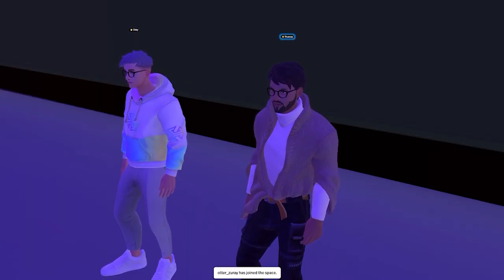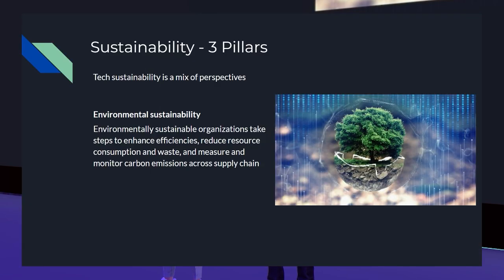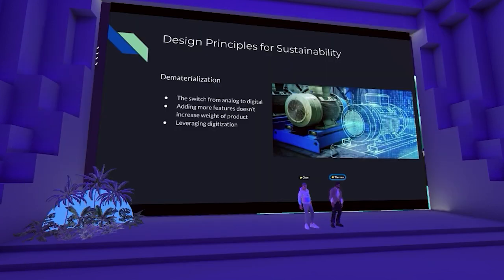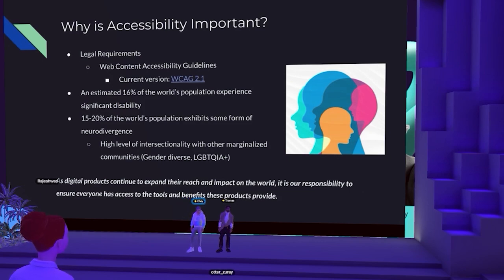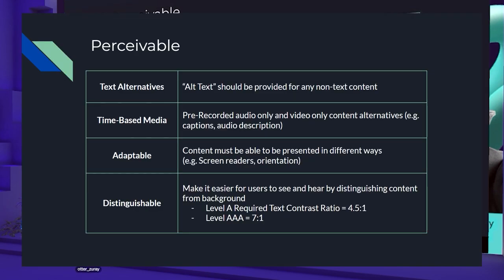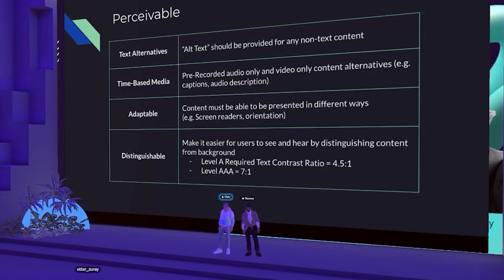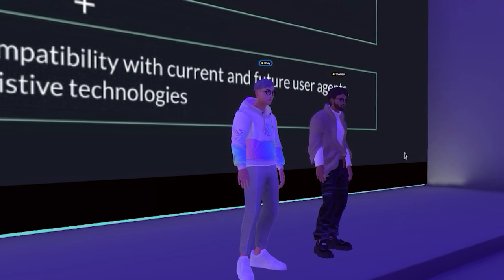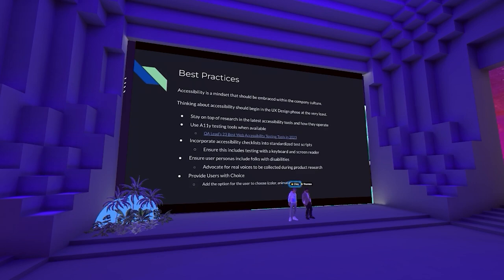InnoHUB GenAI+ // Module 4 // Accessible & Sustainable UX/UI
In this Module 4, titled 'Accessible & Sustainable UX/UI,' our expert speakers will guide you through critical aspects of design, ensuring your digital products and metaverse spaces are not only aesthetically pleasing but also considerate of every user's needs.

Module 4 Instructors:

💚 Thomas Southall (he/him), UX/UI Lead, Sustainable & Accessible Design at Evenness who previously worked on various important projects, such as for Stonewall Democratic Club.

💚 Chey Mayer (they/them), Product Manager, Accessibility & Sustainability at Evenness who brings a wealth of experience acquired from globally renowned organizations such as Apple, Textron Systems, and Marqeta.

Here you can find the presentation that Thomas Southall & Chey Mayer used in their session

🌐 At Evenness (evenness.rocks), we're committed to making technology accessible to everyone. Whether you're a seasoned designer or just dipping your toes into UX/UI, this session is for YOU! We'll dive deep into the world of accessible design, inclusivity, and user experience, sharing insights that will help you create digital solutions & metaverse spaces that truly leave no one behind.

ABOUT InnoHUB:
InnoHUB: GenAI+ (October 3rd - 18th, 2023) is organized by Evenness and Women in AI, powered by Qualcomm, and supported by tech communities, such as Mia - Mission impact academy, Women In DeepTech Tech, Furt'her, Women in Tech®Netherlands, and AI Planet. It offers a unique blend of knowledge for fast prototyping, covering Generative AI, Stable Diffusion, NLP, AI ethics, Sustainable and Accessible Design principles, Building Web Apps & dApps.

Follow us on Evenness on YouTube, LinkedIn and Twitter / X to stay up-to-date with our future programs, events, initiatives as well as industry news and use cases.